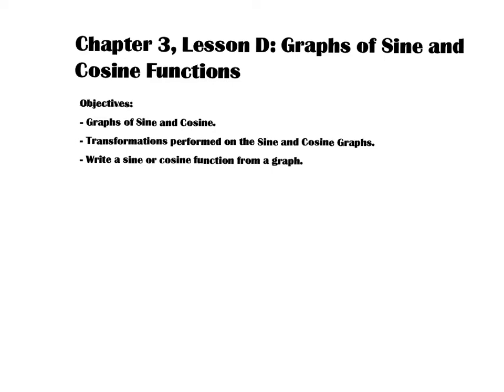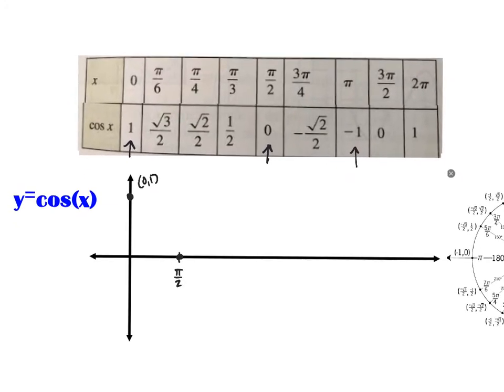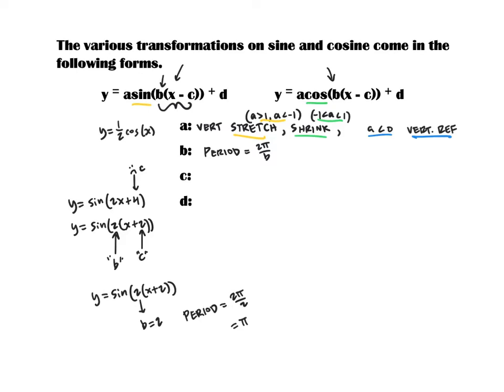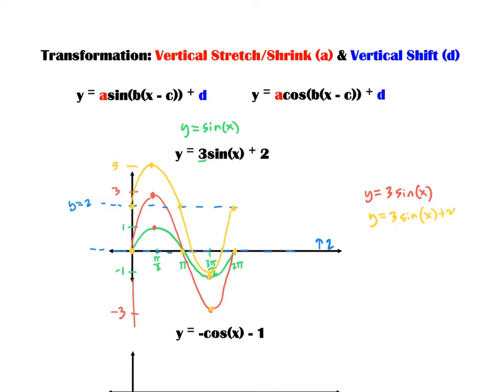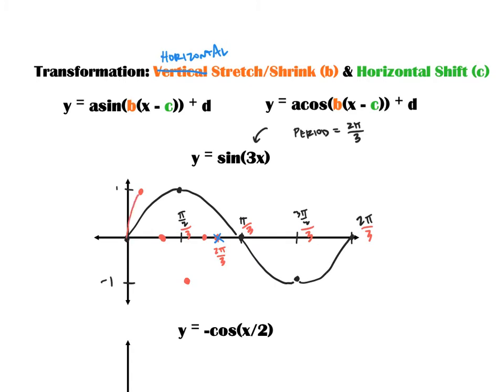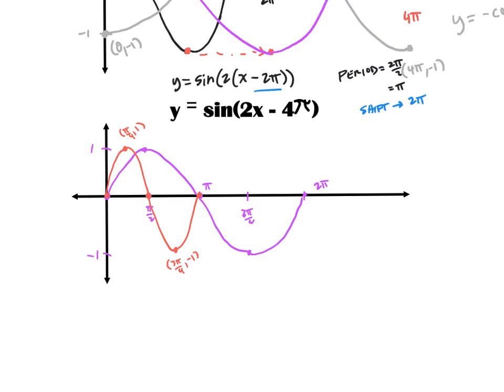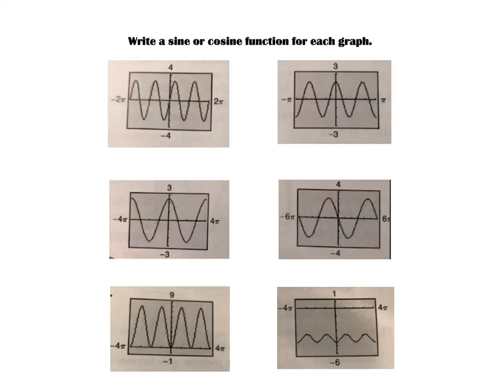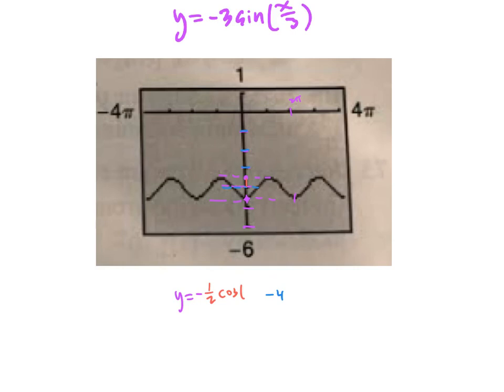3D Notes (Graphs of Sine and Cosine)